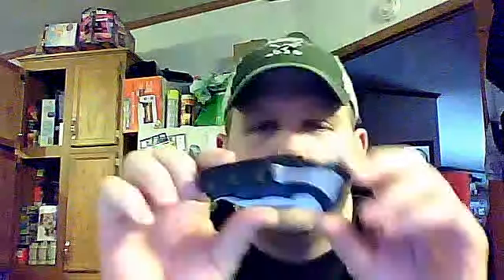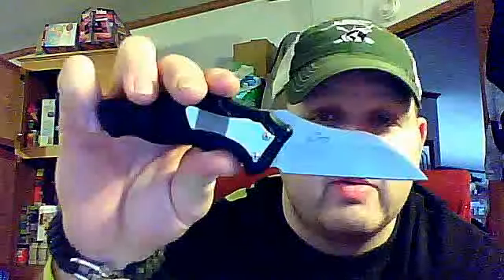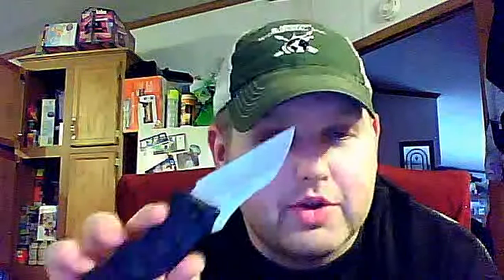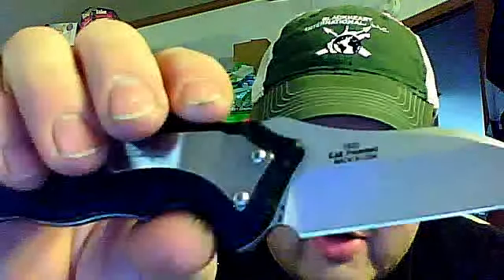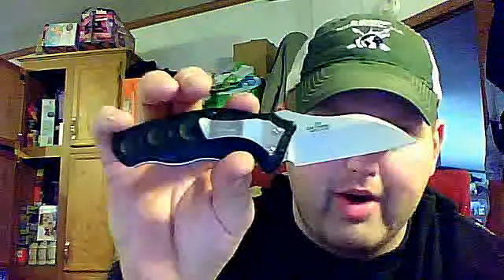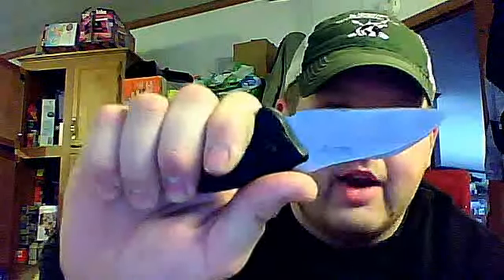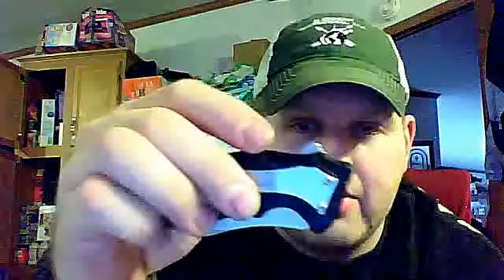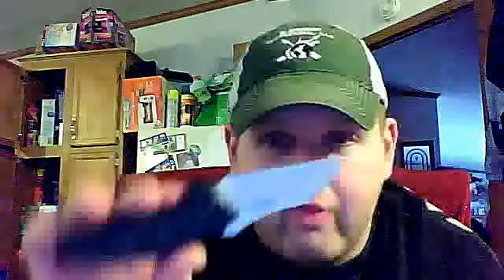Review Kershaw Needs Work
knifeguy1256's Webcam Video from January 24, 2012 07:17 AM